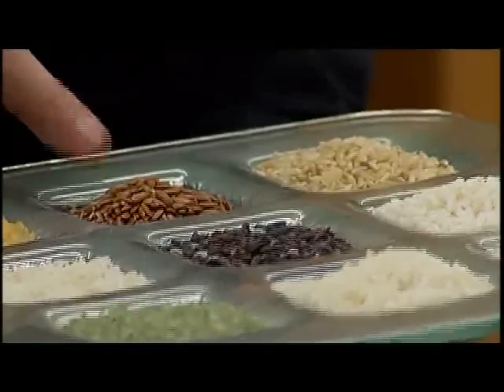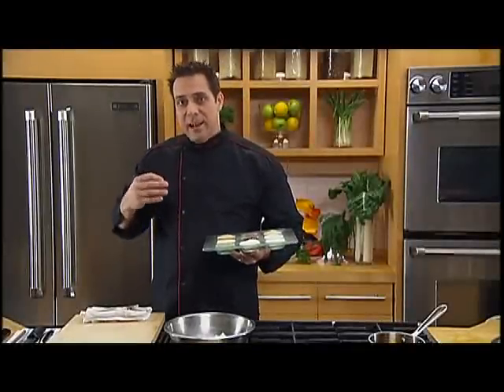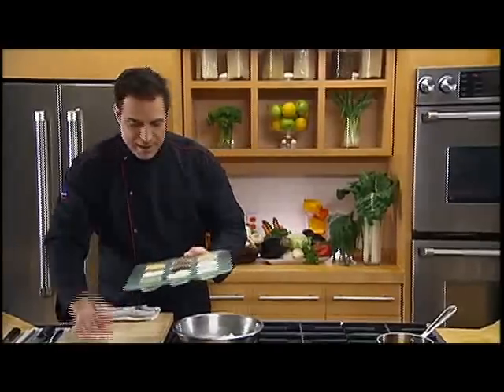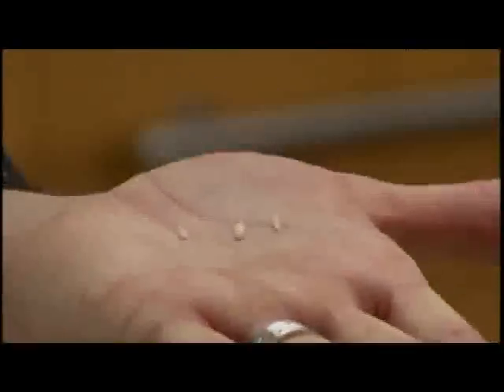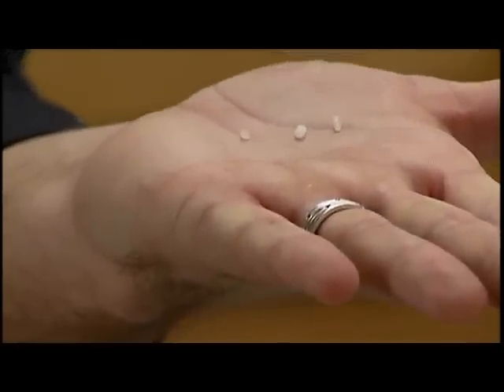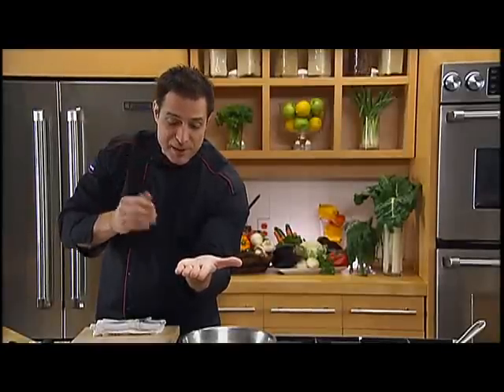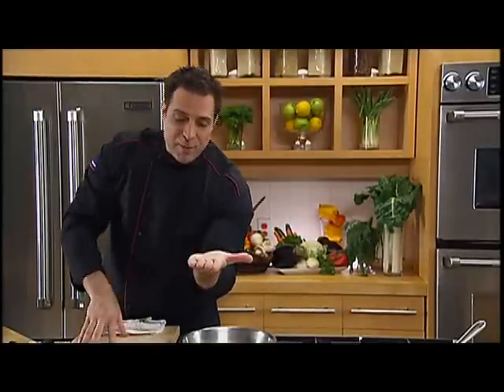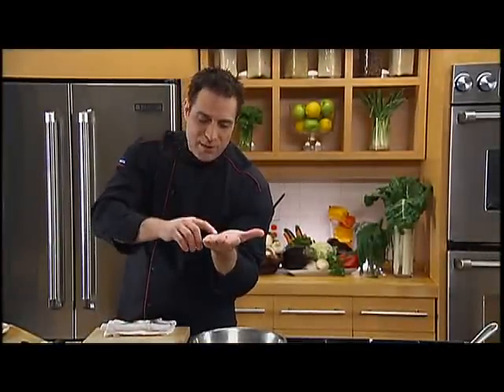1. Types of Rice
Chef Stefan Czapalay discusses types of rice.